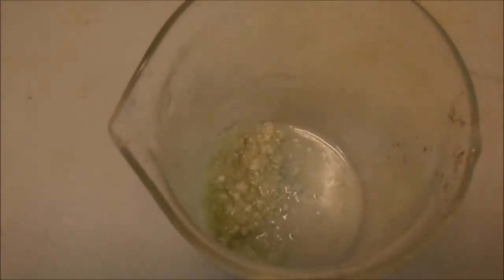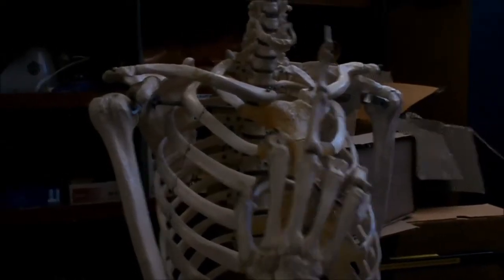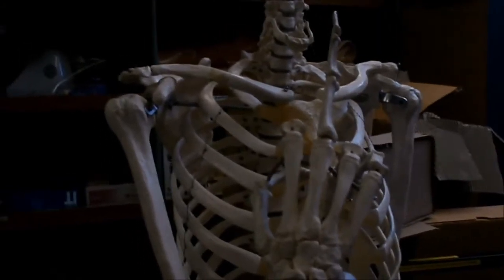Making Silver Nitrate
2HNO3 + 2Ag = 2AgNO3 + H2